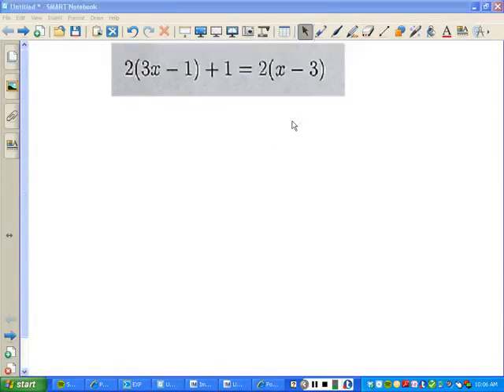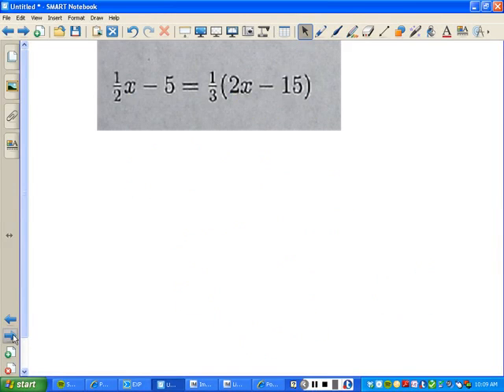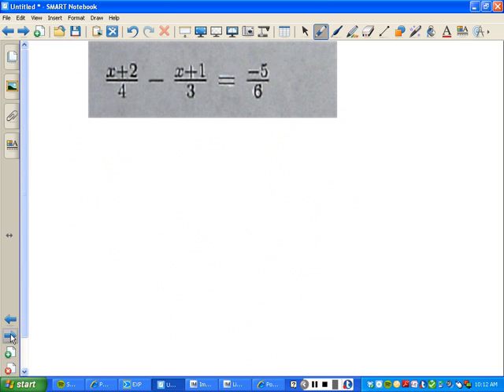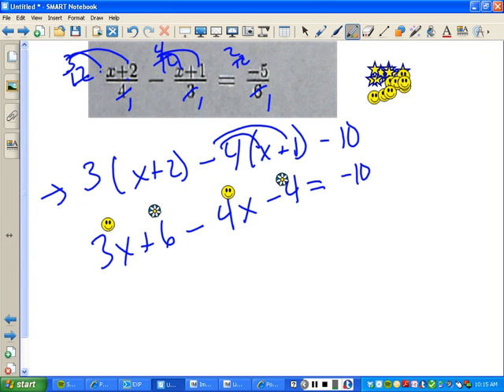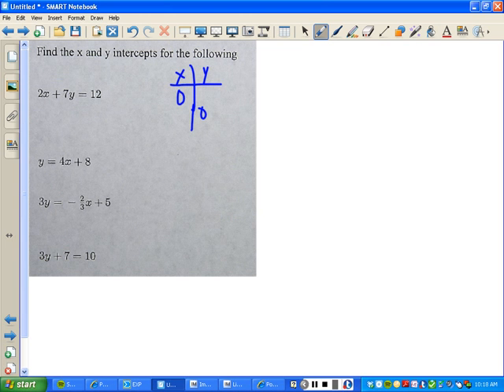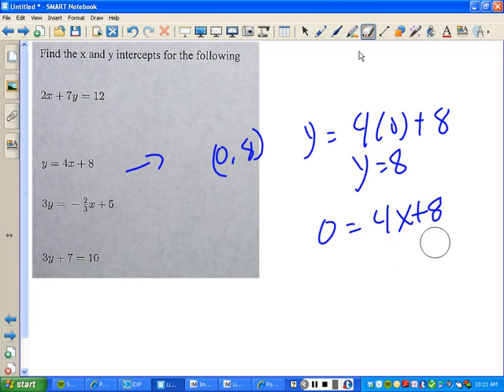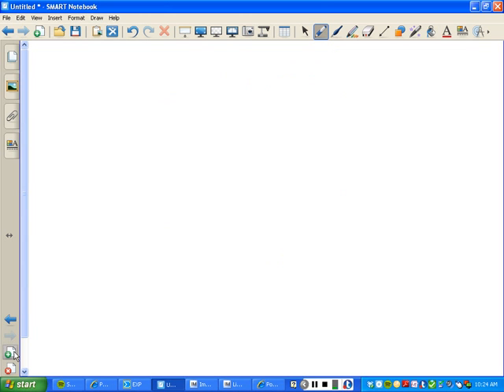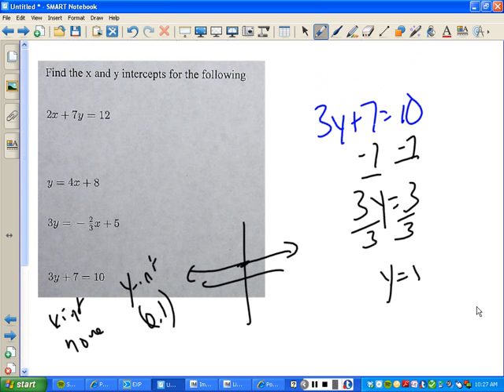2014-3 2.1 and 3.2